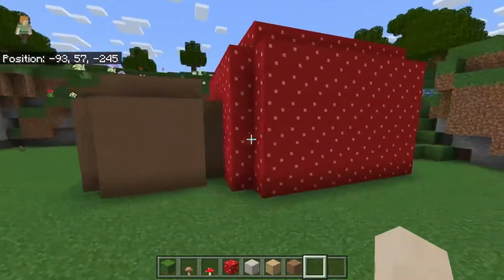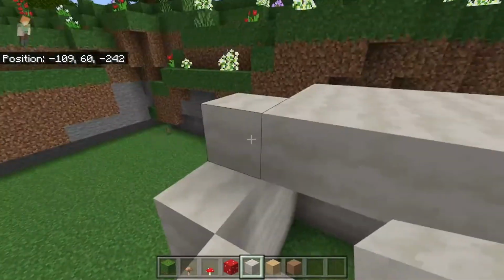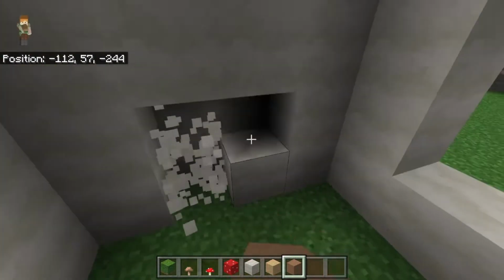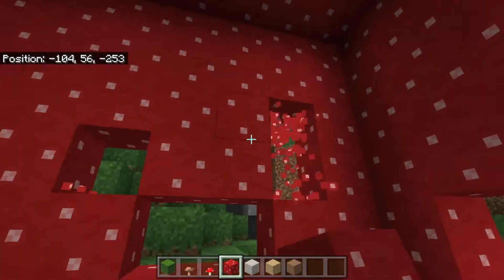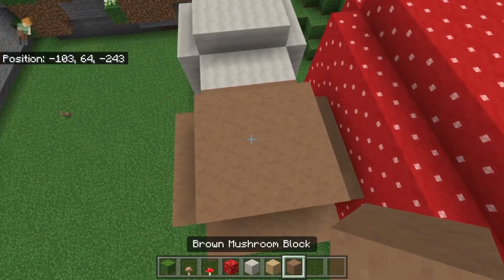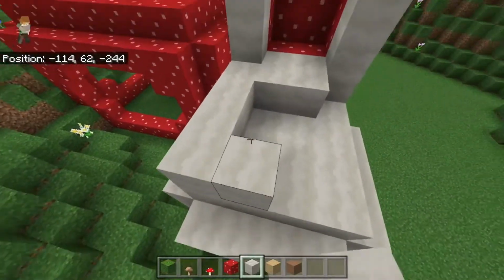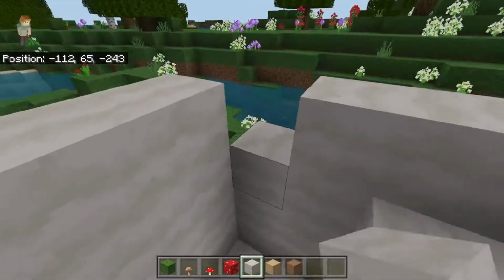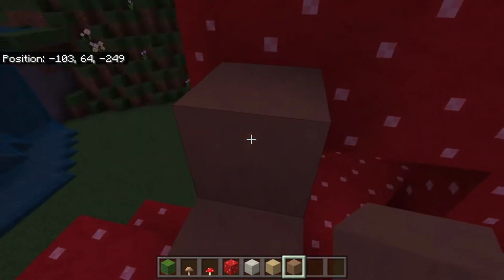🍄|| Mushroom House! || Pt 2. || Minecraft Building||🍄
In today's video I will be building part 2 of the mushroom house! This might take another two videos to finish the build but thats ok.